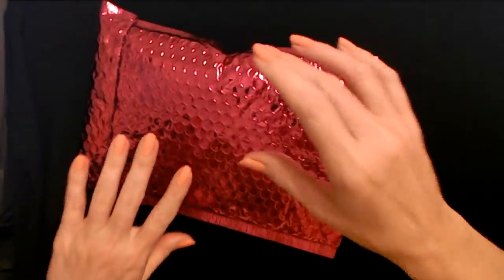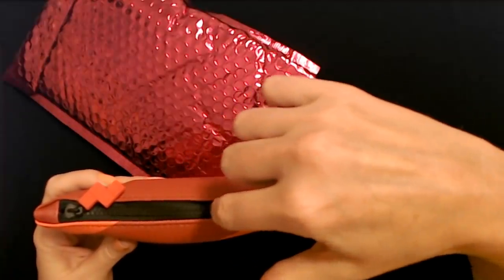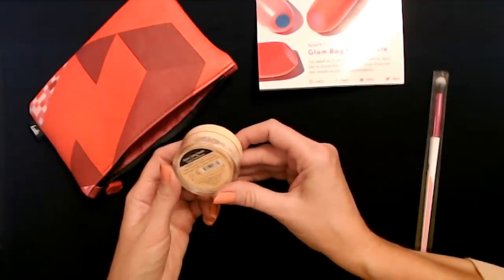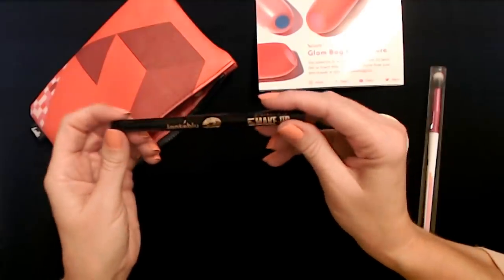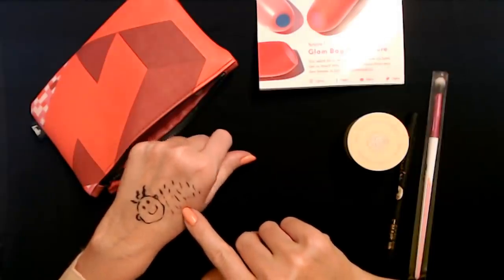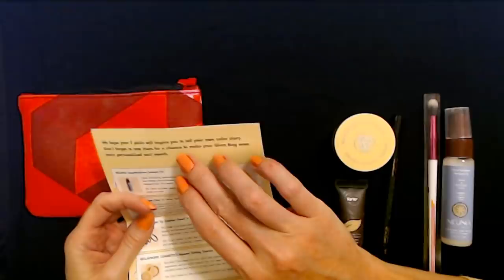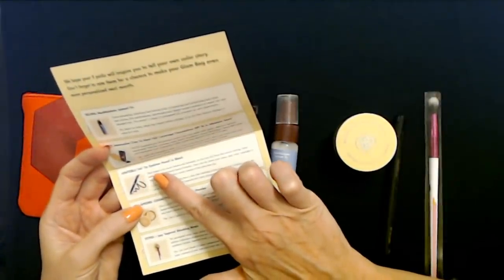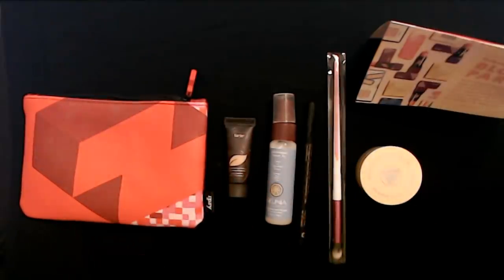ASMR | Ipsy Glam Bag / June 2019 (Whisper)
Yes, I know we have the Glam Bag Plus every month, but I missed the cute little Ipsy bags, so here's one of those for June.  Let's see what's inside!  :)